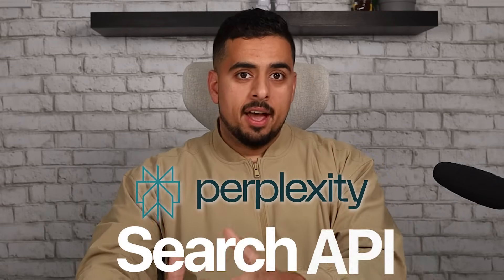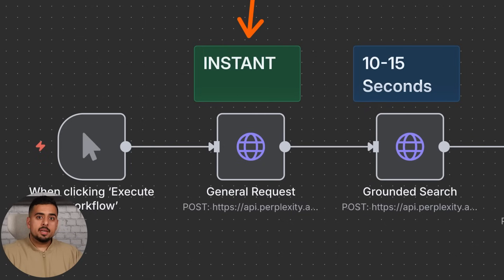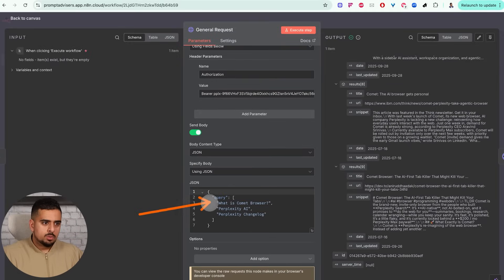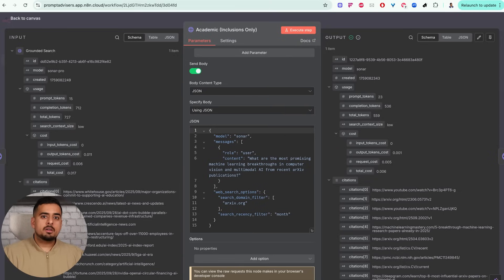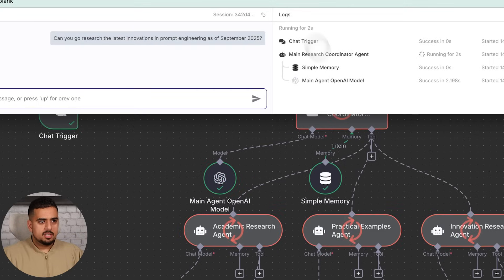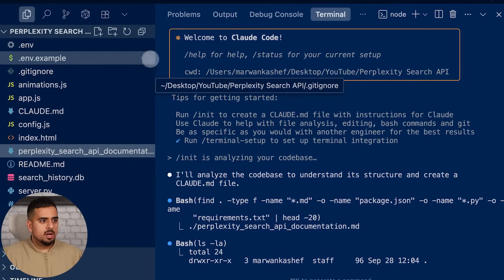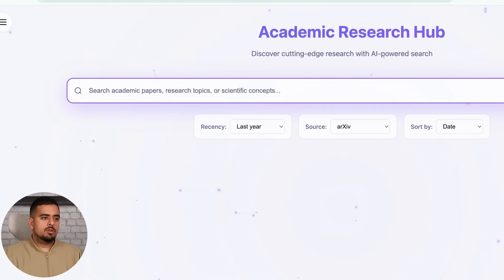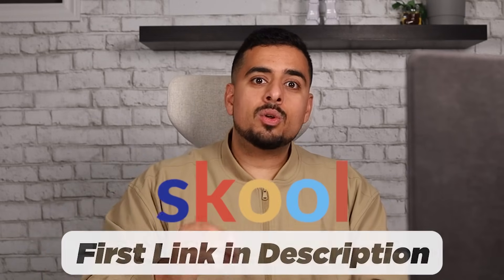Perplexity's NEW Search API MIGHT Replace Google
Perplexity’s brand-new Search API goes beyond links to deliver clean, AI-ready answers—and this 13-minute walkthrough shows exactly how to put it to work. You’ll learn how to wire up instant, grounded, and academic search in n8n, plus return structured JSON that fits your app’s schema on the first try. Then we’ll scale it: I demo a simple multi-agent research workflow (main agent + academic/practical/innovation sub-agents) that runs searches in parallel and synthesizes results you can trust. Finally, we vibe-code a lightweight academic research app (with /initialize prep in Claude Code) so you can ship a usable UI—filters, sorting, and all—in minutes. By the end, you’ll be ready to add cutting-edge, real-time search to your automations and apps—no heavy coding required.

⏳ TIMESTAMPS:
00:00 – Intro & what’s new in Perplexity Search API
00:41 – Docs tour: find, grounded, filters, structured output
01:28 – n8n setup: instant, grounded, academic, structured
02:40 – Demo: instant search + result schema (title/URL/snippet/dates)
03:36 – Demo: grounded search + model options
04:30 – Demo: academic search + domain & recency filters
05:31 – Structured output: custom JSON schema for app-ready responses
06:18 – Build the multi-agent workflow (main + 3 sub-agents)
07:14 – Live run: agents in parallel, richer coverage
08:20 – Synthesis logic: patterns, contradictions, recommendations
09:02 – Vibe-coded app with Claude Code (/initialize + docs prompt)
10:06 – UI test: recency/source/sort filters + sample queries
11:20 – Cost & latency notes ($/k requests; when each mode shines)
11:58 – Wrap-up: assets, templates, and next steps